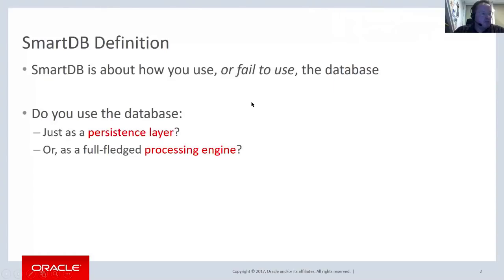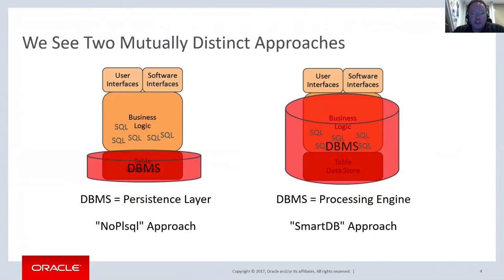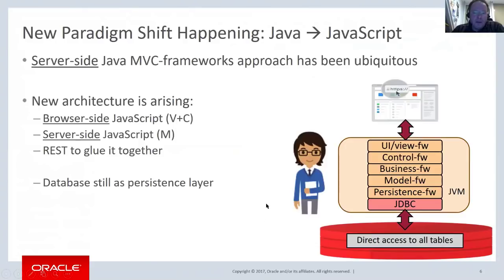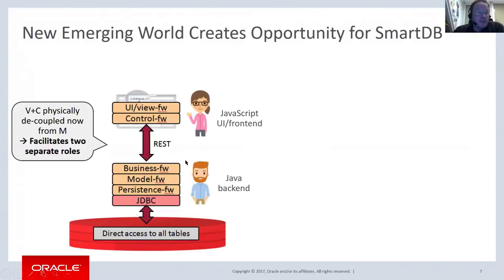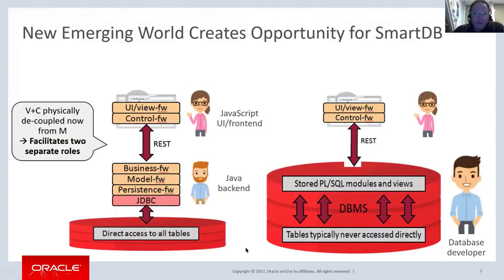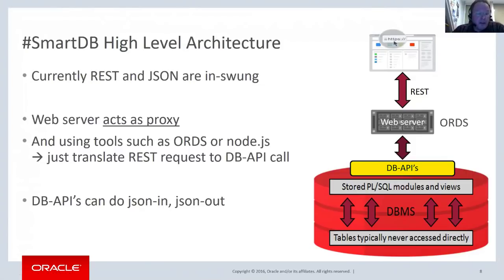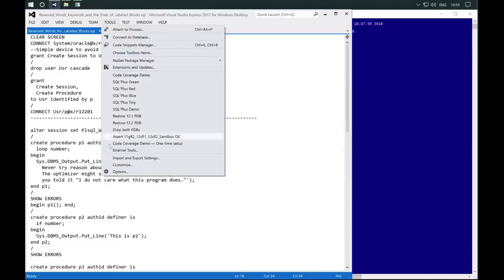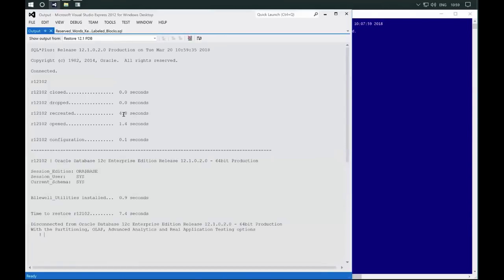Ask Tom Office Hours SmartDB | March 20, 2018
In this session, Bryn Llwewllyn, Toon Koppelaars and Chris Saxon discuss Real-world Performance and Oracle Server Technologies.